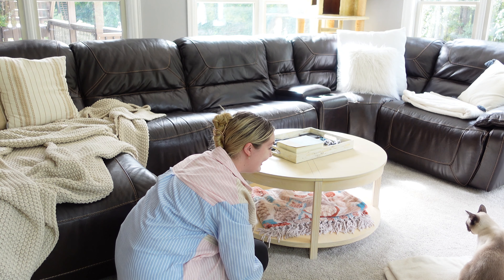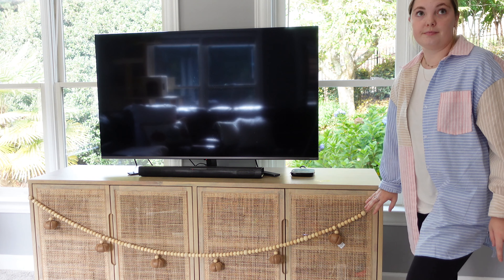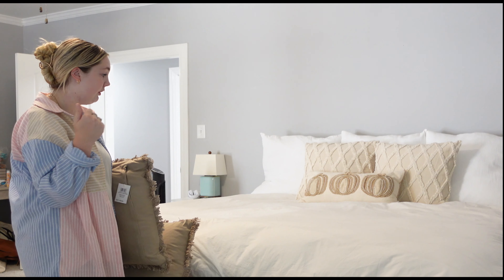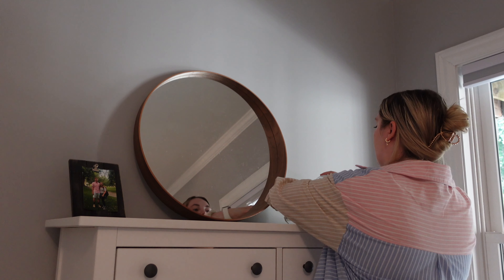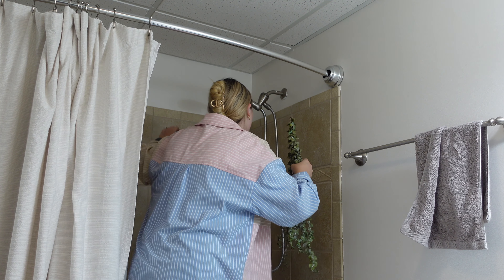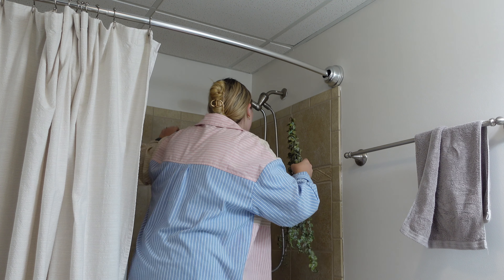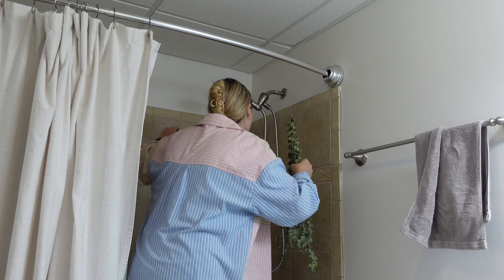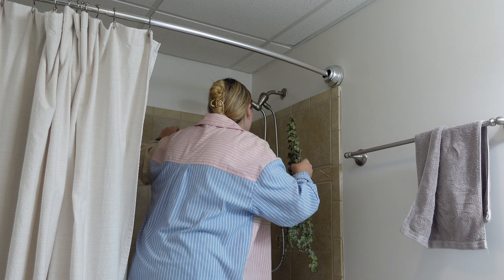FALL DECORATE WITH ME 2022🍂 *Fall Decor Finds*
Hi Friends, I hope you enjoy this fun and cozy fall decorating with me 2022

LINKS:
THINGS IN THIS VIDEO:

COMMON QUESTIONS
Garrett is my husband and we met in college
I went to Gordon College in MA & played basketball there
Our sweet kitten is a Archie, he's a tonkinese